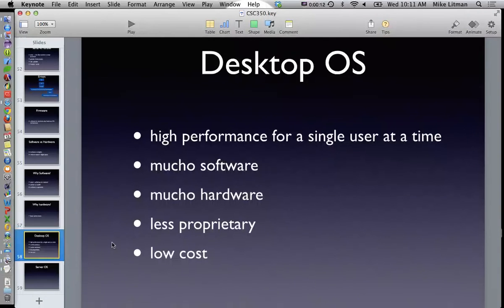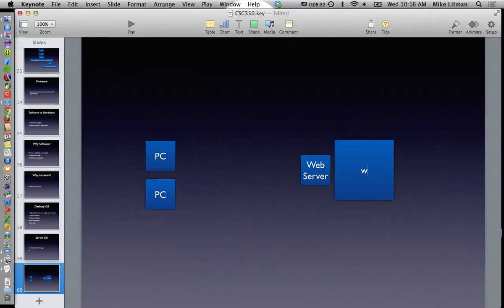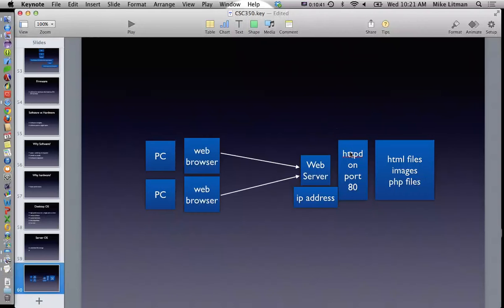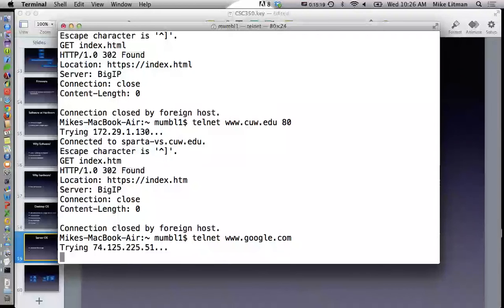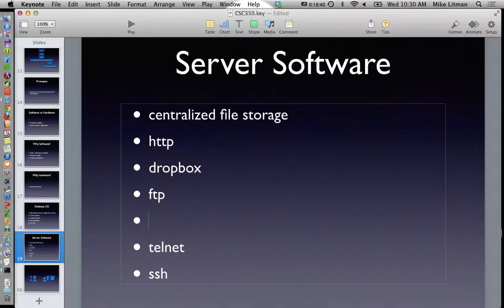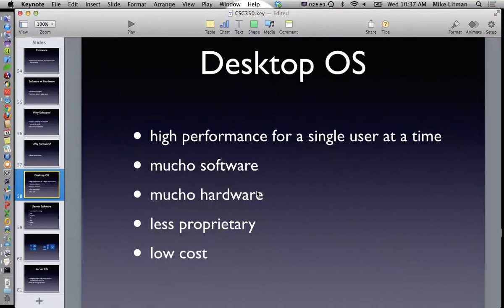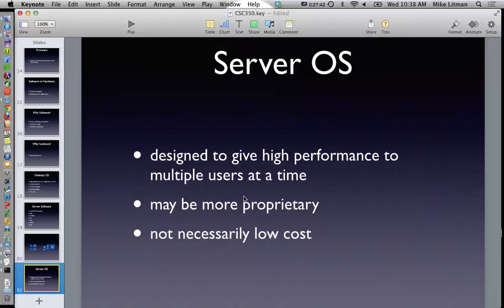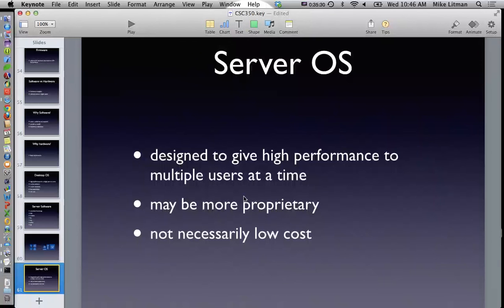CSC350_11_13_13